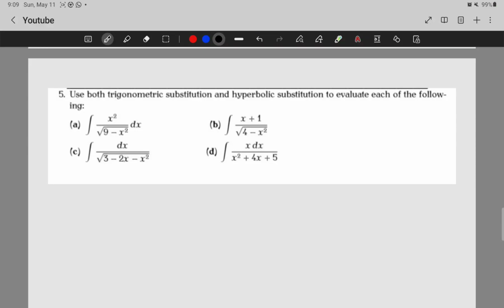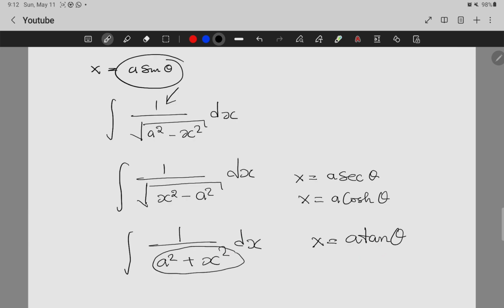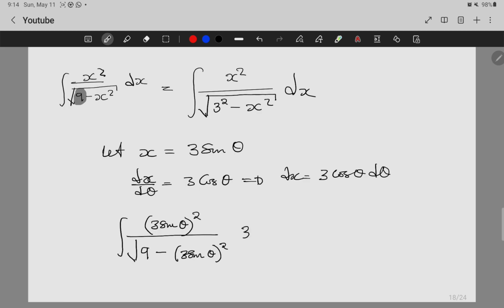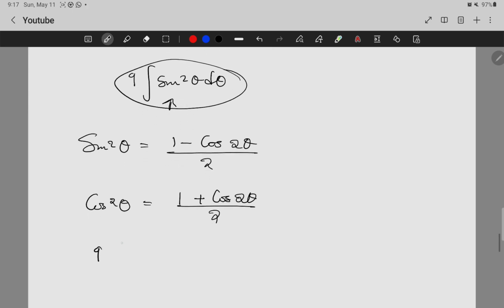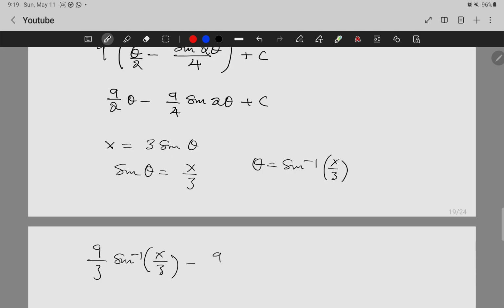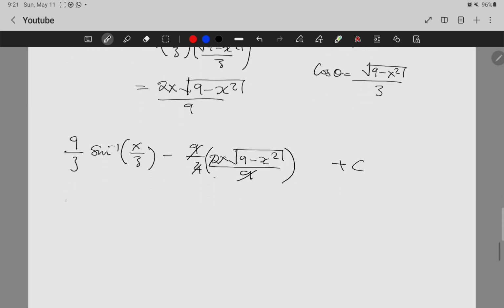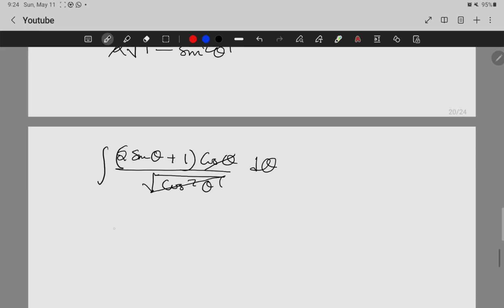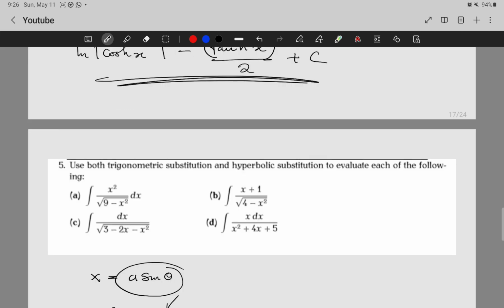Integrals involving the use of trig substitution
send any questions you might need help with to the number above